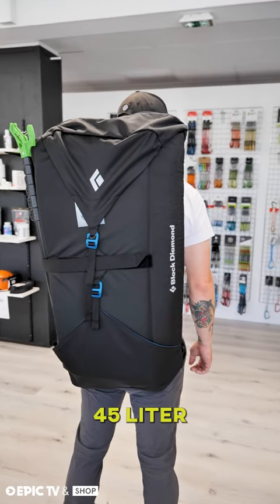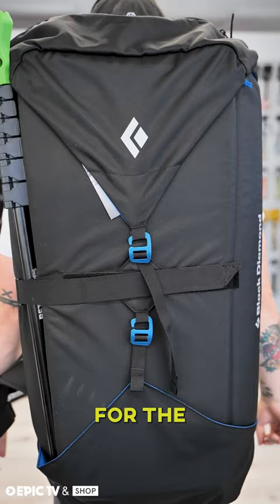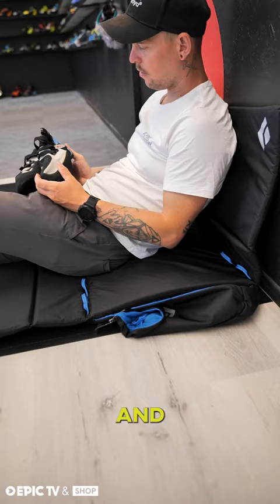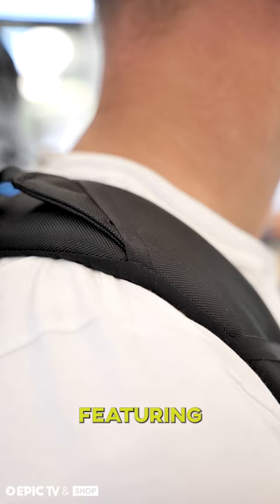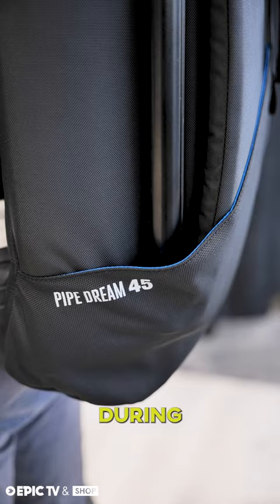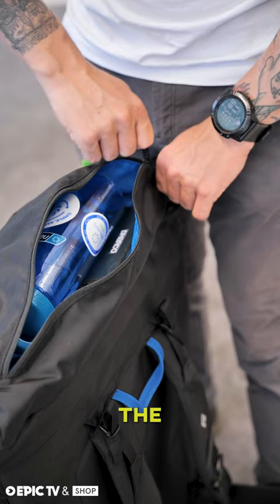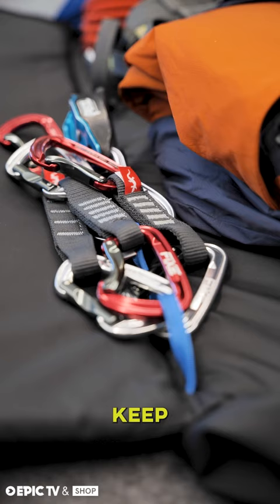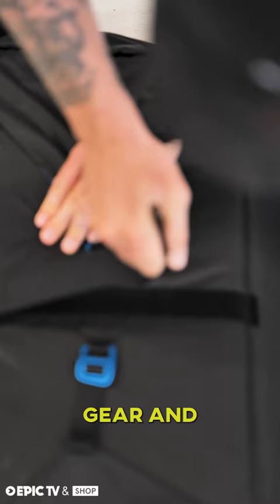Can Your Backpack Do This? | The Black Diamond Pipe Dream